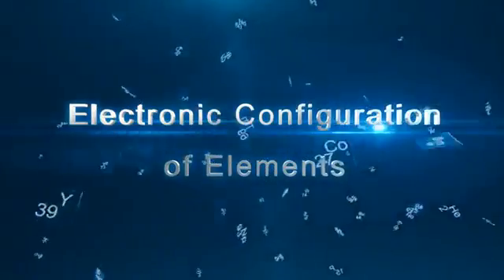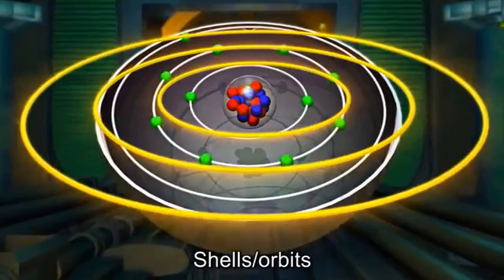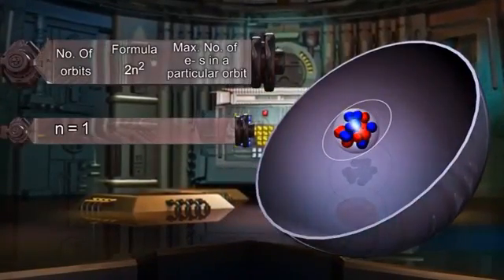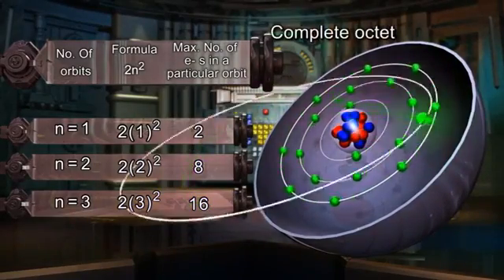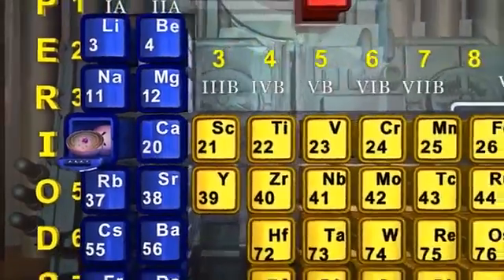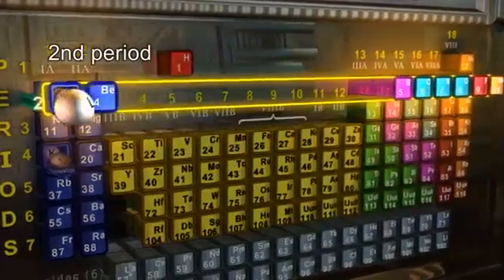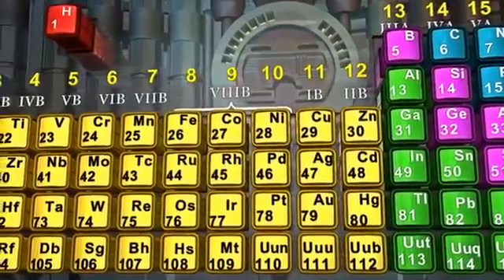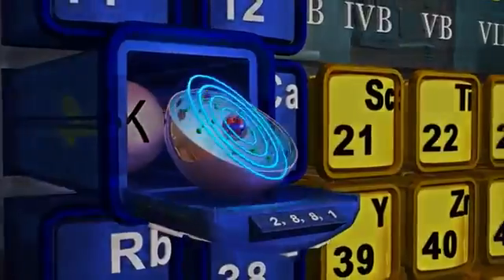Electronic Configuration of Elements - nSlate Digital Learning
The Narayana Group has come with the most interesting and easy way of learning things in all the Narayana Group of Educational Institutions. The Digital or e-leaning is the most effective way of learning. So, Narayana Group has introduced nDigital to make learning easy and productive.

Electronic Configuration of Elements is the Digital Study Material made by the Narayana Group to make students understand things and remember them easily.